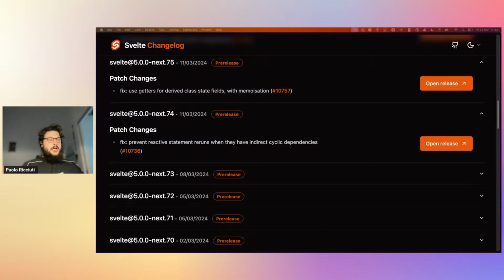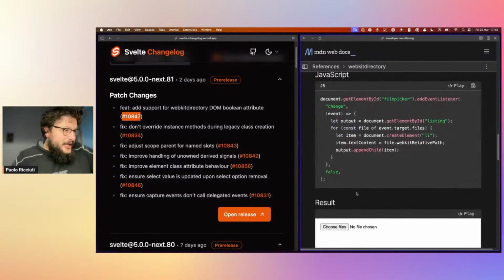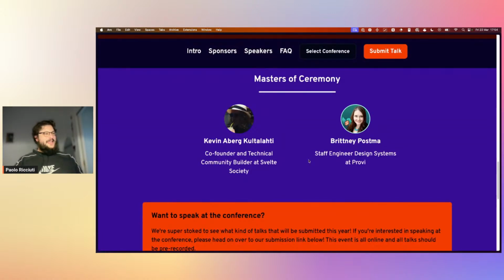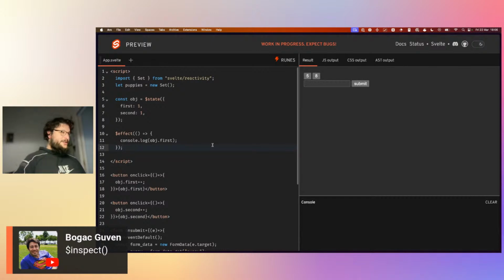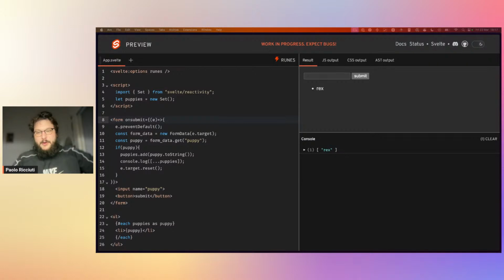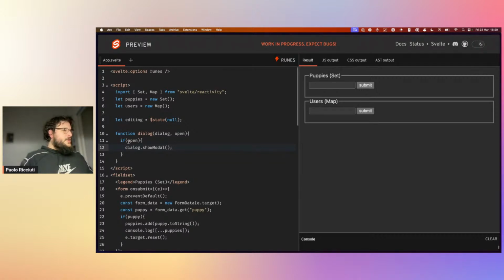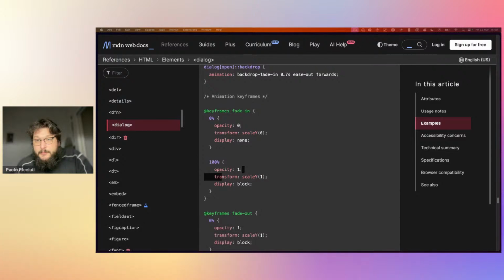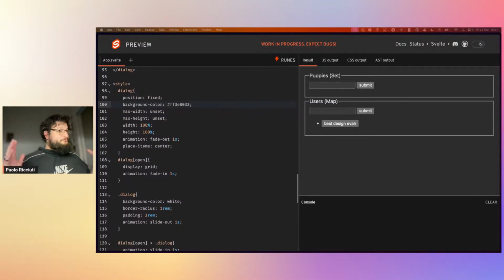This Week in Svelte (22 Mar 2024)